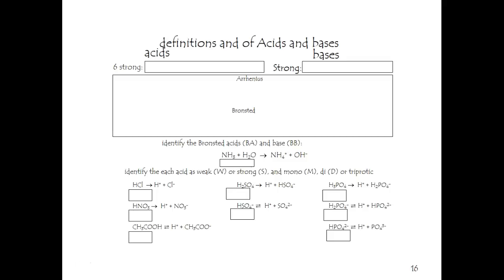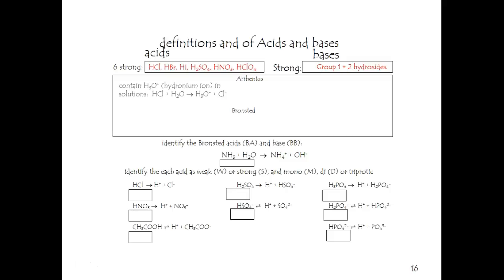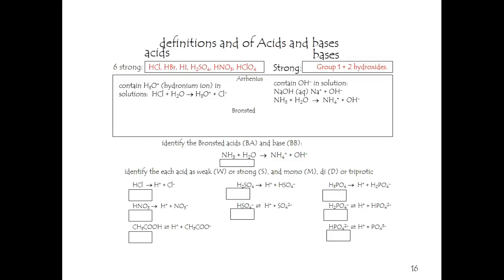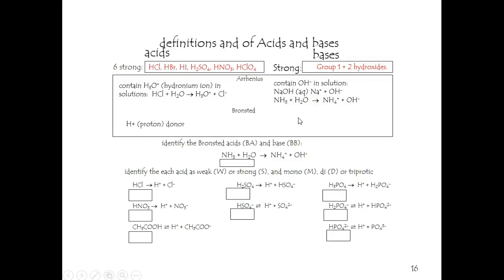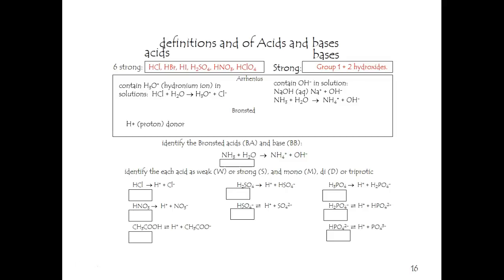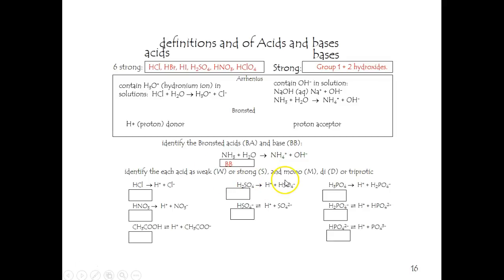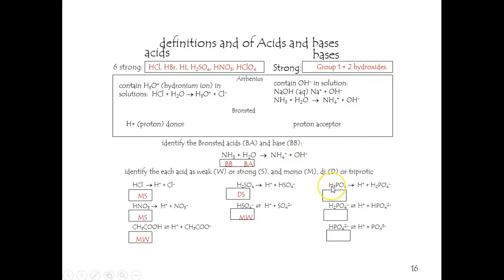3.5 acids and bases self test